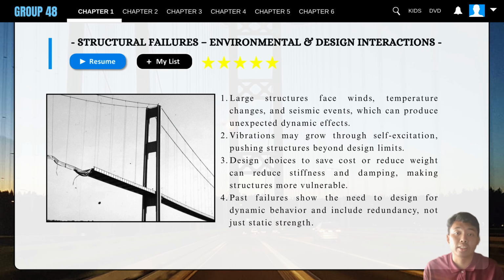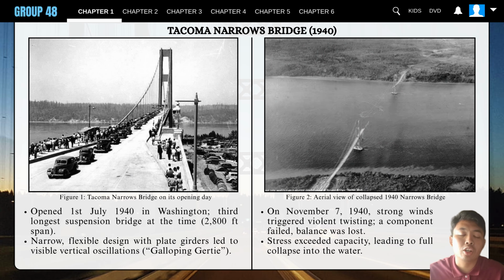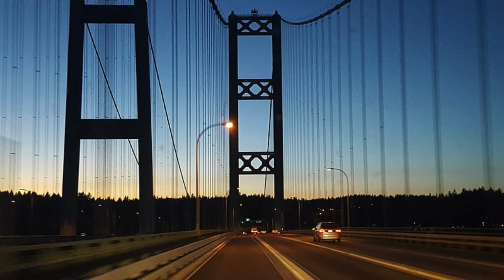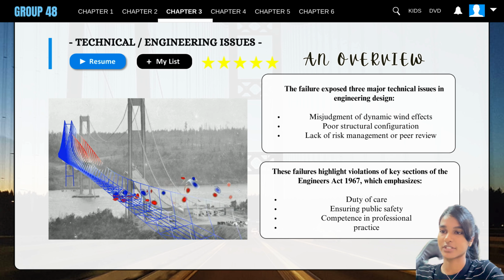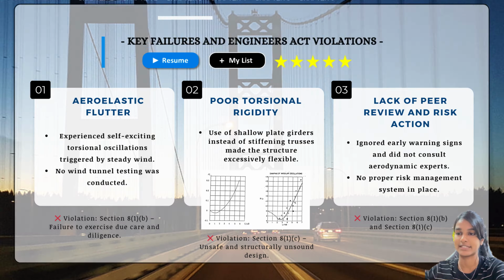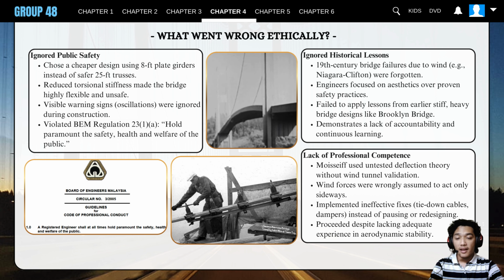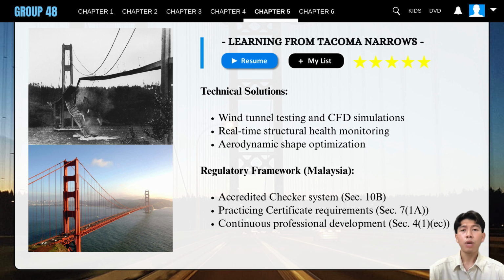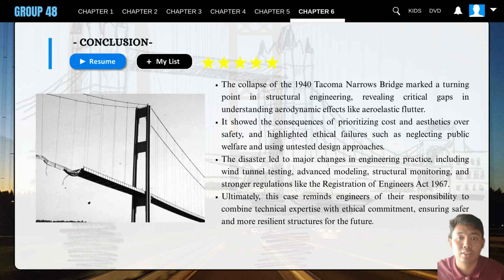Group 48 Presentation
Course Code: EEB4073/EFB4073/VDB4053
Subject: Engineers in Society

GROUP MEMBERS
1. Name: Nandhinie A/P Thamil Manni
Student ID: 20001182
Programme: Bachelor of Chemical Engineering with Honours

2. Name: Gahara Naufal Rayhan
Student ID: 22009989

3. Name: Muhammad Adam bin Kahar
Programme: Bachelor of Electrical and Electronics Engineering with Honours

4. Muhammad Hakim bin Norman Yusof
Student ID: 21001841
Programme: Bachelor of Mechanical Engineering with Honours

5. Name: Muhammad Shahniezam bin Mohammed
Student ID: 21002045
Programme: Bachelor of Petroleum Engineering with Honours